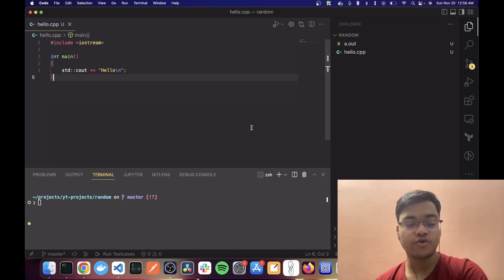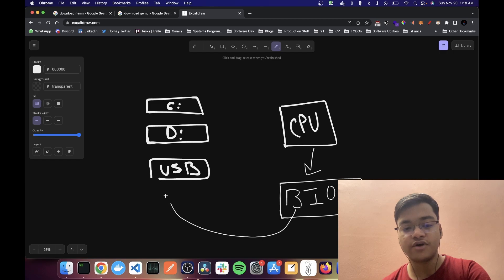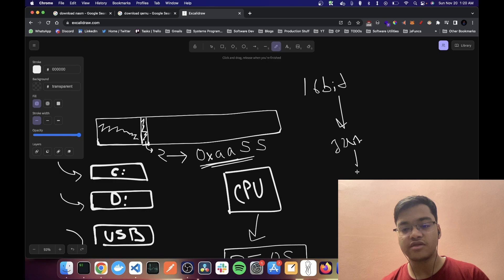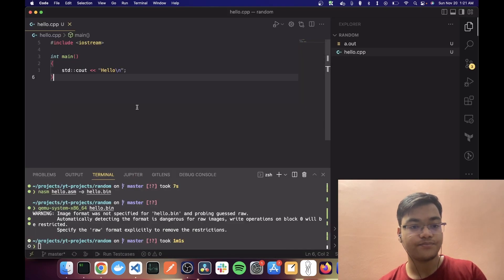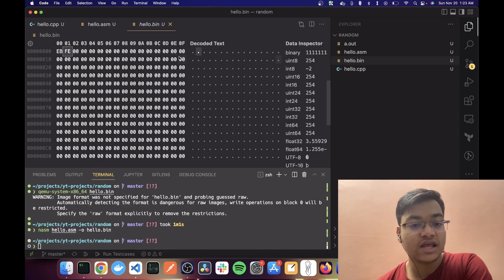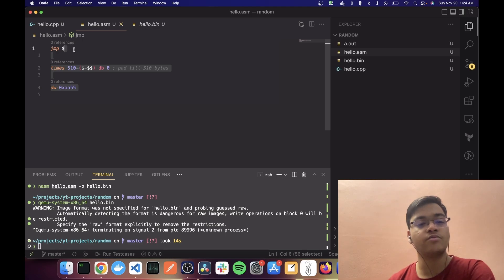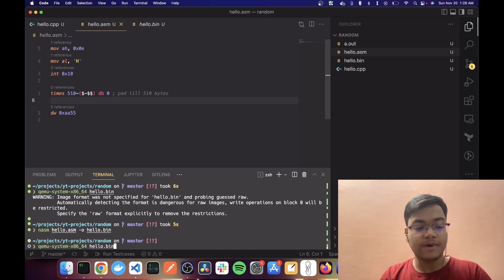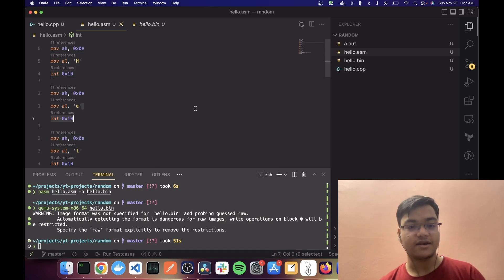What it's like programming without Operating System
In this video we'll program a bootloader that prints Hello! using BIOS in 16 bit mode. Hope you find this video interesting.